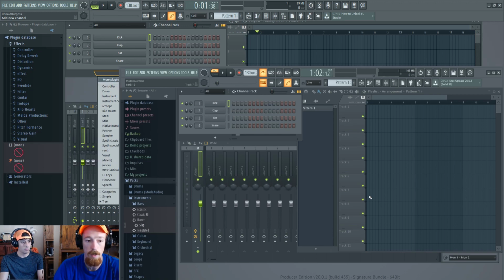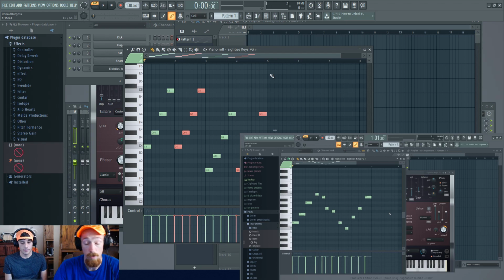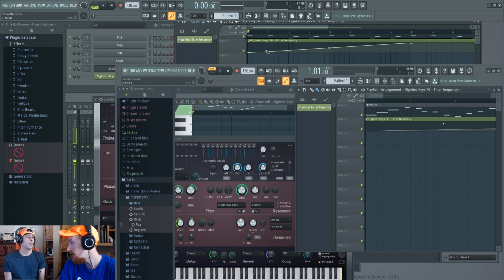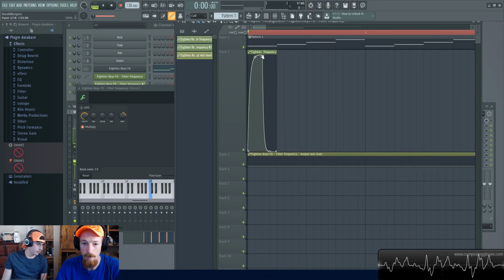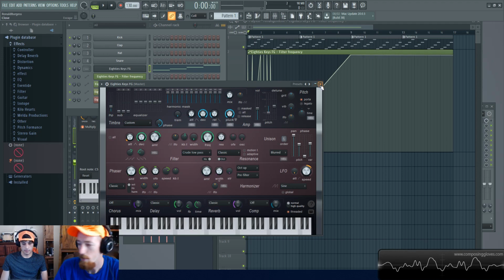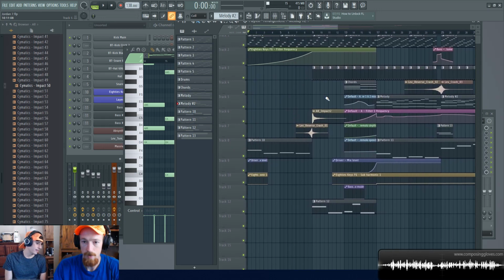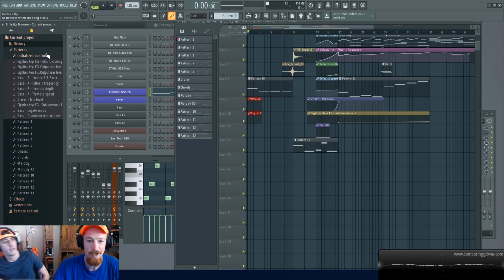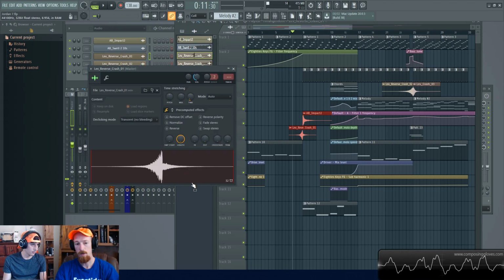FL 20 Beginners, Starting From Nothing Part 7 Automation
We look at automation and write a beat using it. This concept can be difficult to grasp at first so except it to be covered more in later videos.